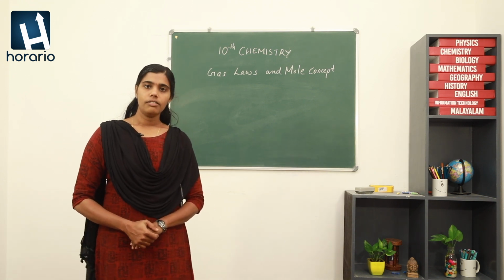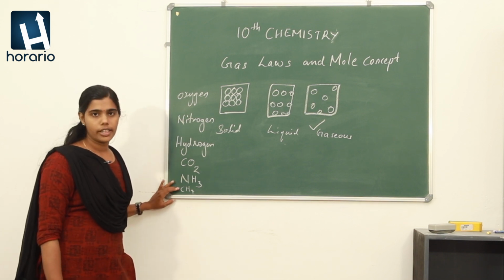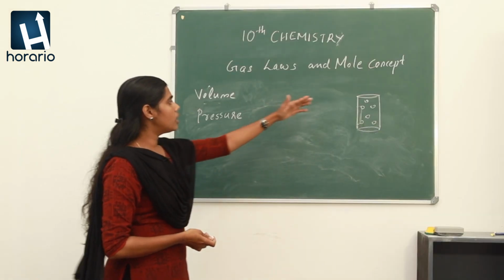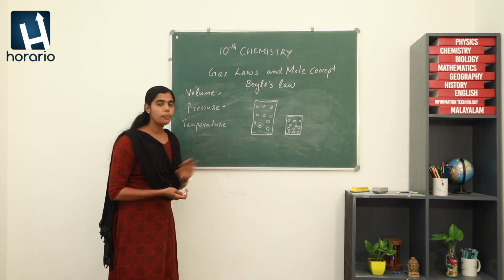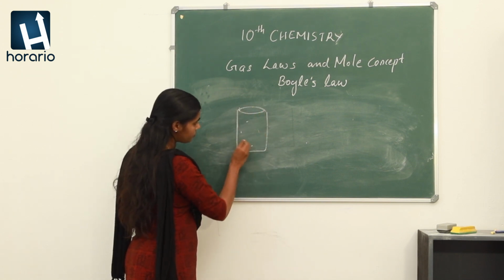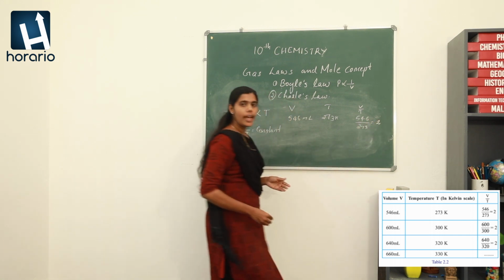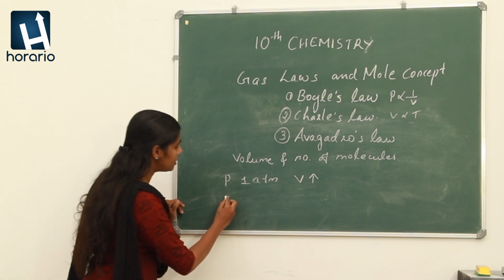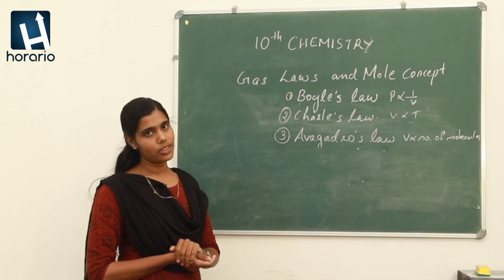10th Class English Medium CHEMISTRY CHAPTER 2 | GAS LAW AND MOLE CONCEPT PART 1 | SSLC CHEMISTRY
10th Class English Medium CHEMISTRY CHAPTER 2 | GAS LAW AND MOLE CONCEPT PART 1 | SSLC CHEMISTRY